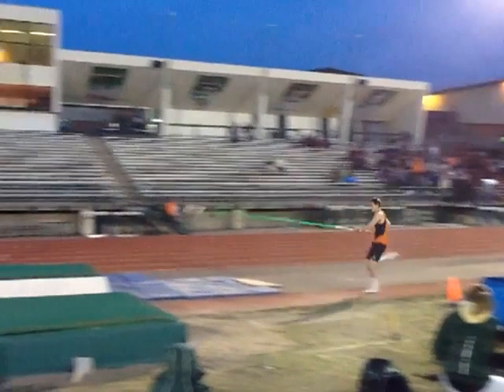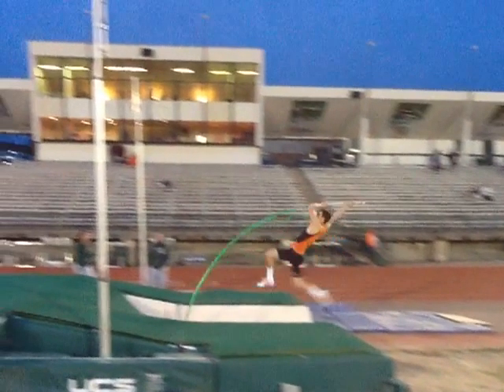2012 KW dual - 12'9" 3rd attempt